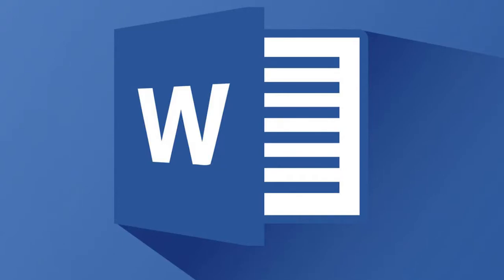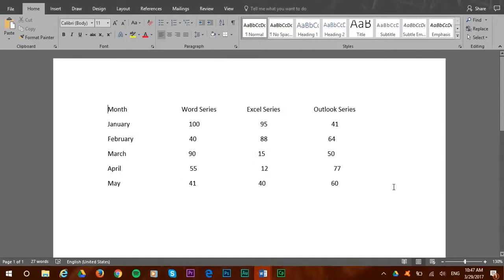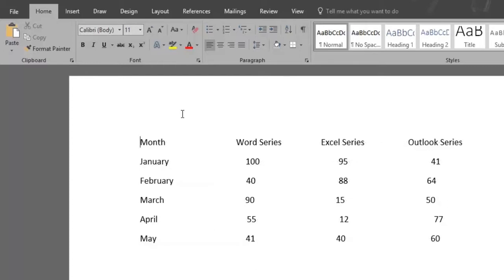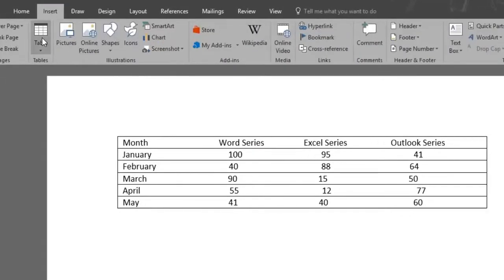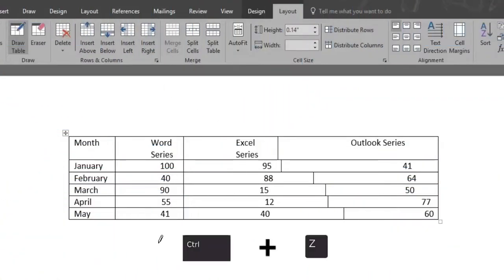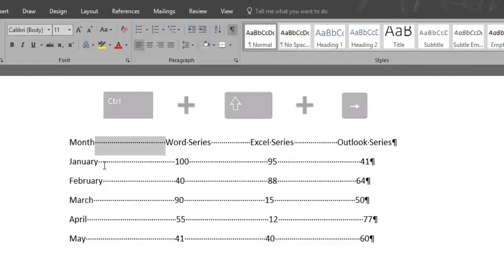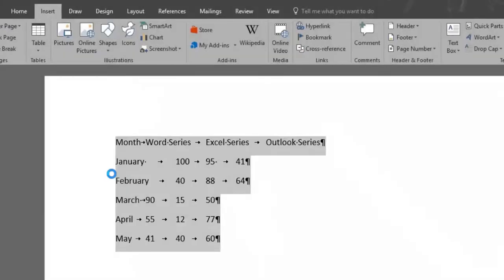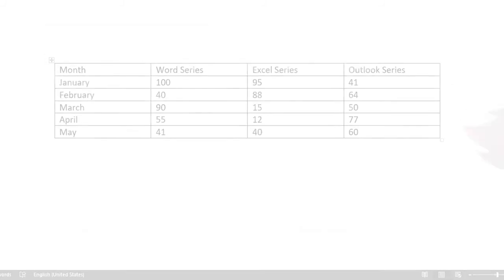How to create a TABLE Part 2 | MICROSOFT WORD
This video shows you the second part of different ways to insert Tables in your Word document. Burn to learn focuses on a simple way to use this program.
We show you 1) how to find out how many spaces/indentations are in a text using the Show/Hide feature, 2) how to convert text to table 3) format the table into rows and columns, and 4) learn a key shortcut to tell Word where to fit the text into cells.
Learning how to use Microsoft Word is what this video is all about, be sure and checkout the entire playlist